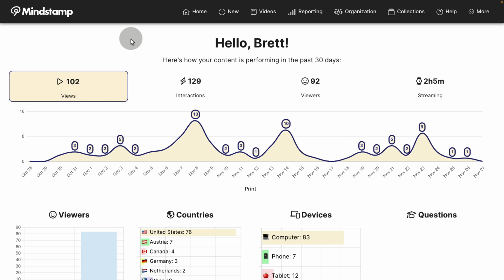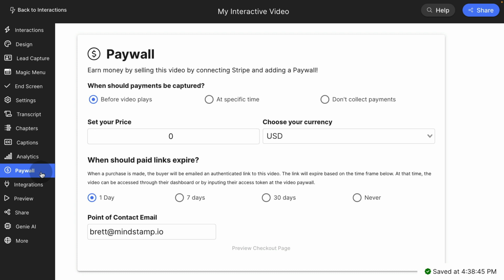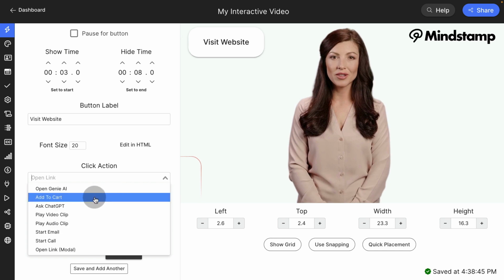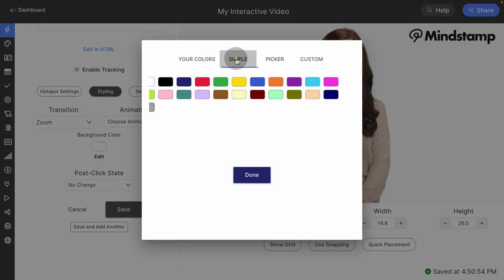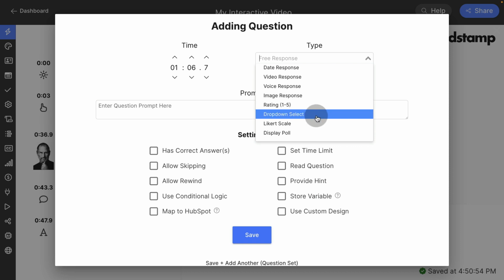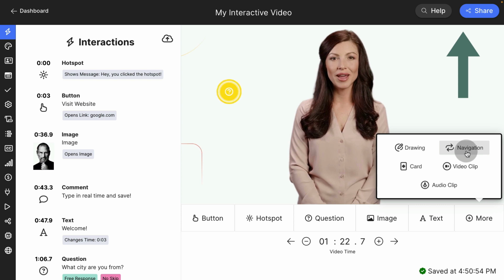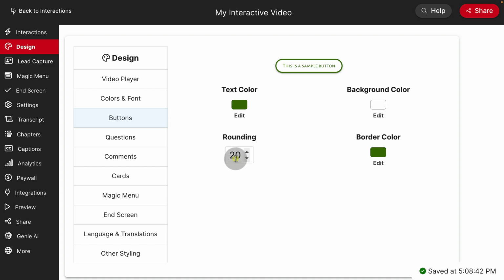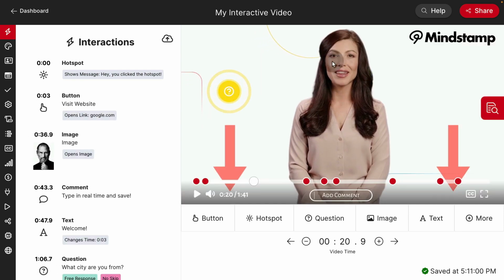How To Create an Interactive Video - Full Walkthrough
Learn how to create an interactive video that boosts engagement and drives action! Add buttons, hotspots, images, text, questions, quizzing, and much more to any video from Vimeo, Wistia, Synthesia, Panopto, Kaltura.